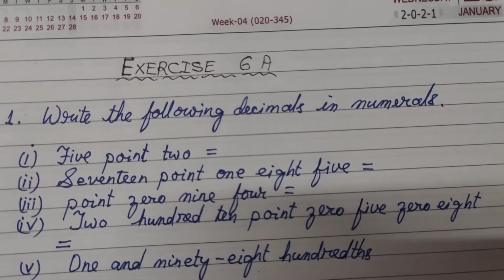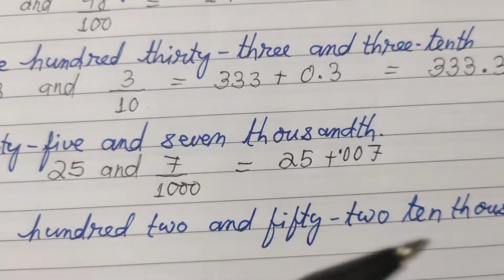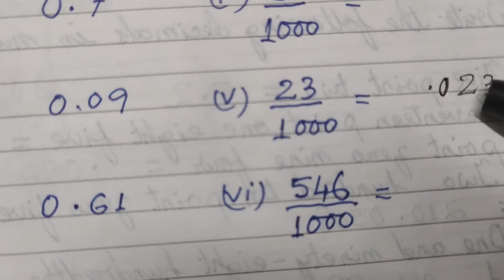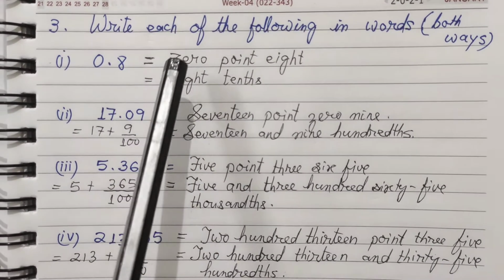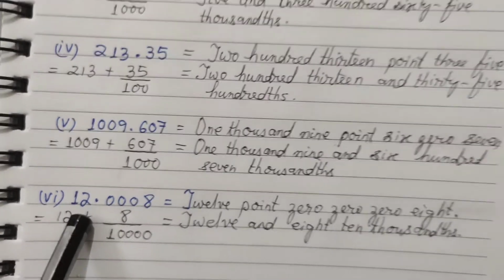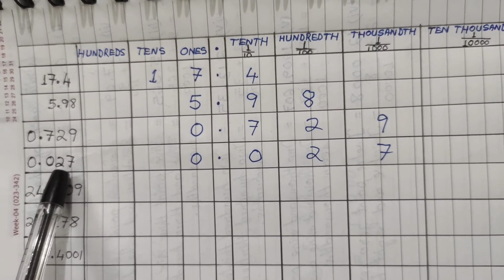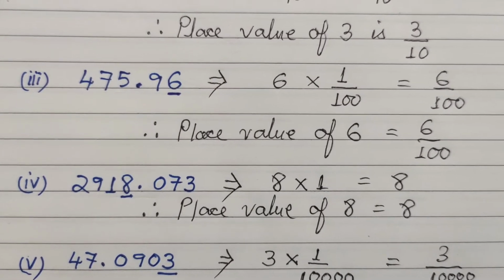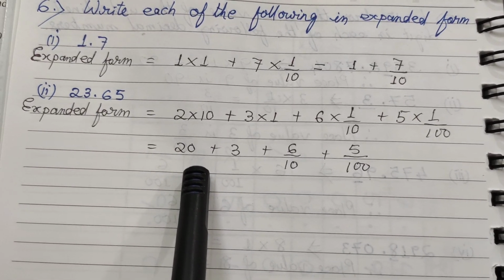CLASS 6 (MATHEMATICS)